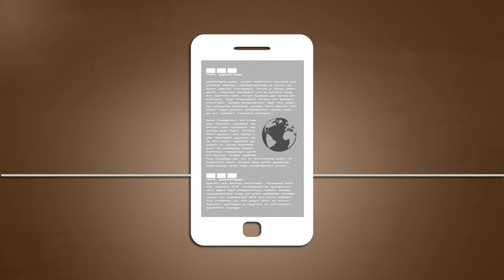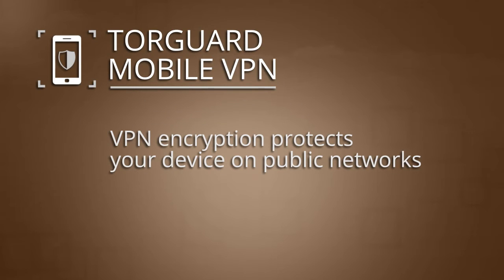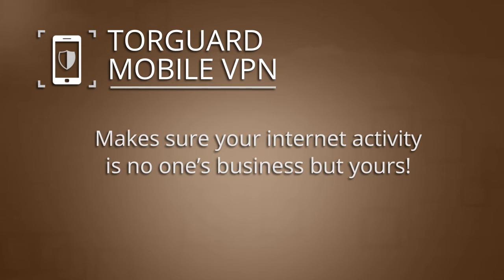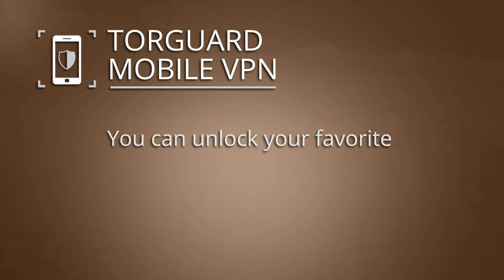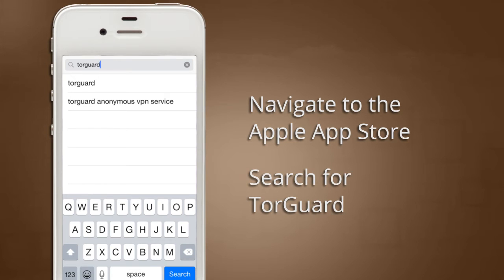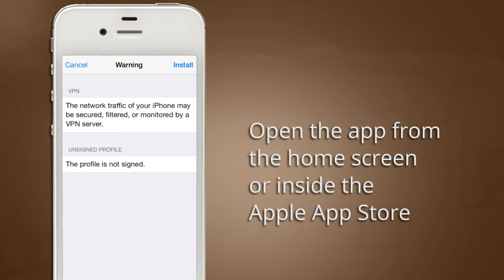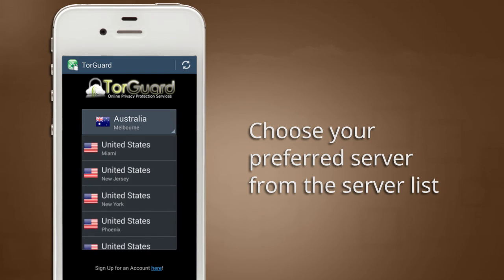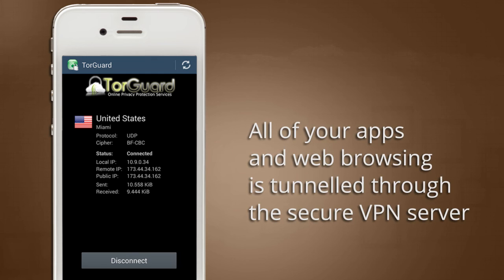How to Setup TorGuard VPN on iOS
This tutorial will explain how to setup TorGuard VPN service on any iOS system, like the iPhone or iPad.